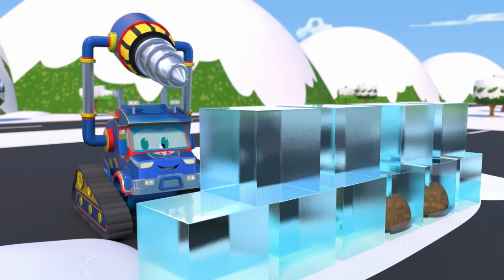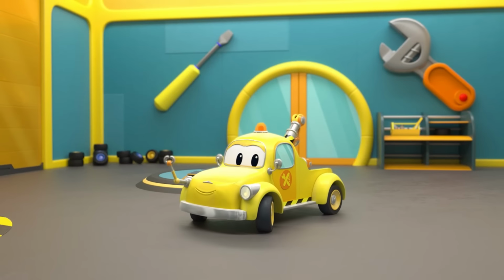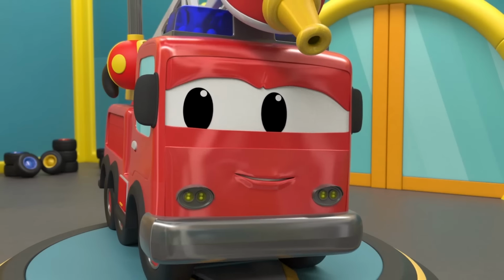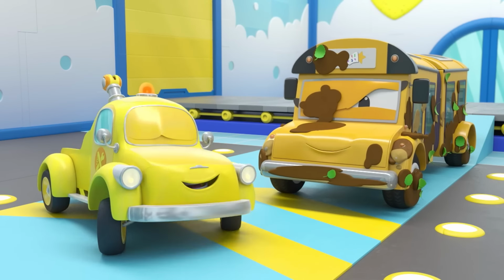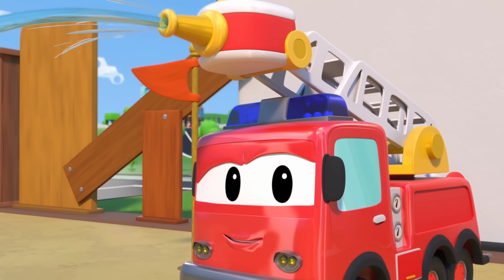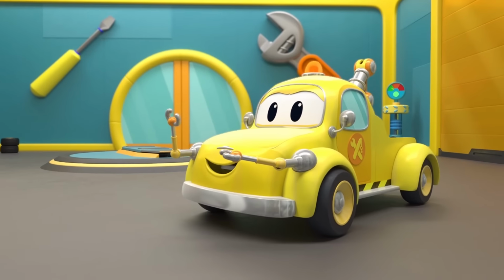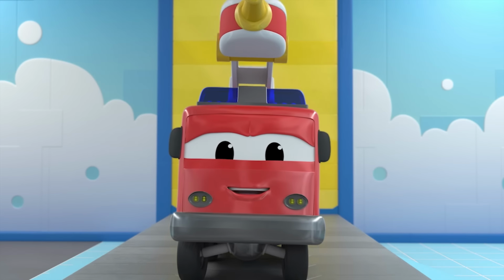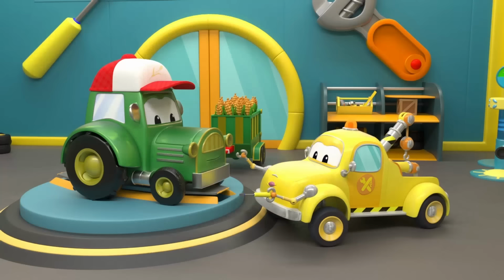Super Truck’s BROKEN DRILL needs to be repaired! | Car Repair | Kid Cartoons | Trucks Videos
🔥🌎 Car City World APP : Montessori Fun 🌎🔥
Android : shorturl.at/nEZ58
Apple Store : shorturl.at/npvJ9